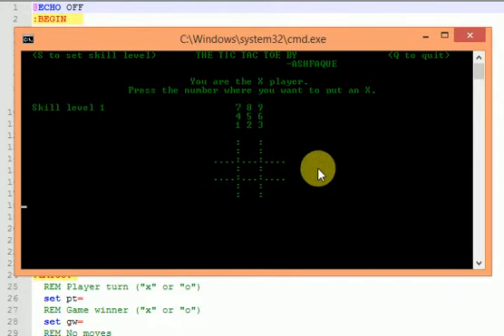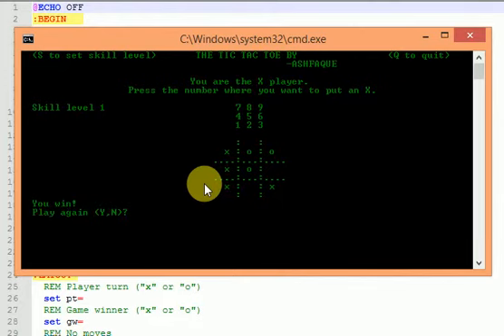how to make a tic tac toe game in notepad \batch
here is the code for the project simply save it as anyname.bat-